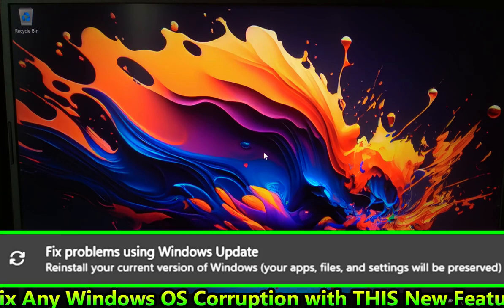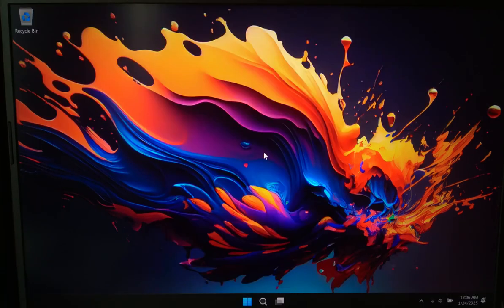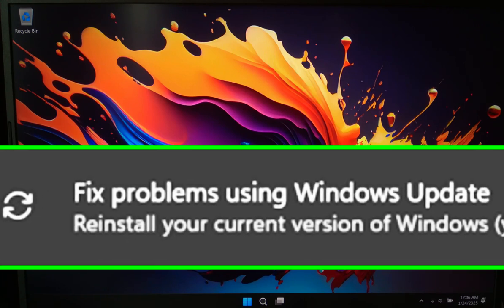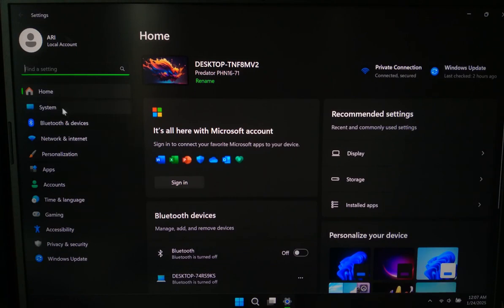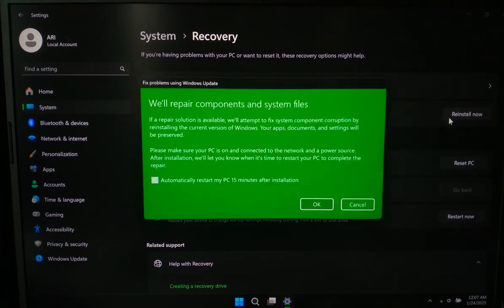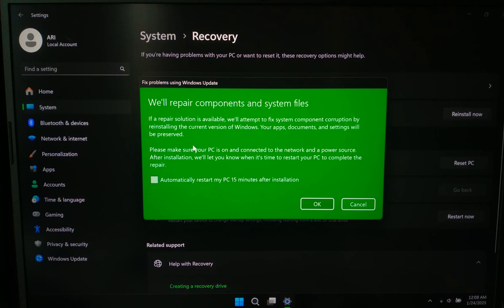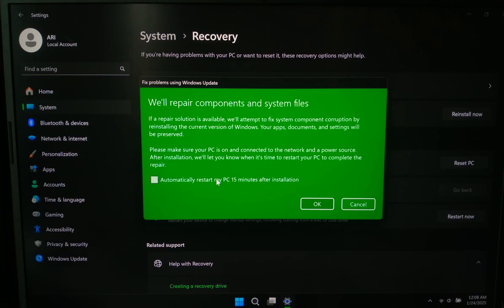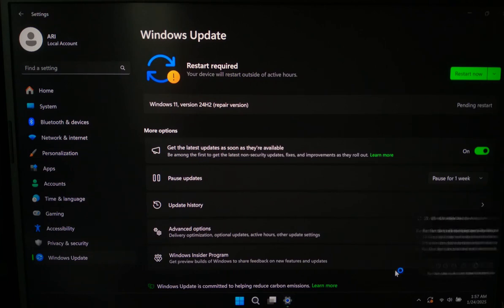Fix Any Windows OS Corruption with THIS New Feature!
Learn how to use the new ‘Fix Problems with Windows Update’ feature to repair OS corruption, resolve Windows update issues, and keep your system running smoothly. This guide is perfect for beginners and advanced users alike!

Fix Any Windows OS Corruption with THIS New Feature! Windows Update Recovery Guide